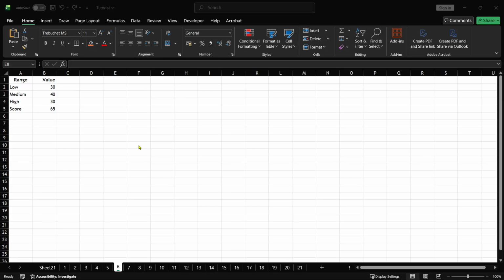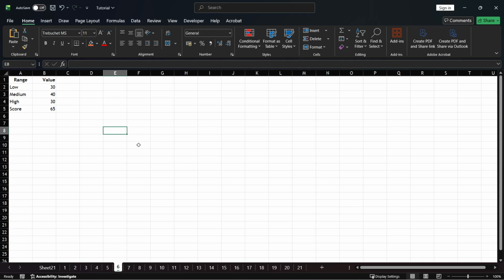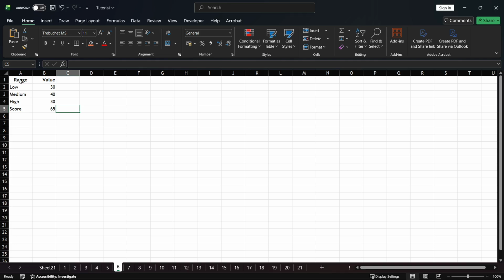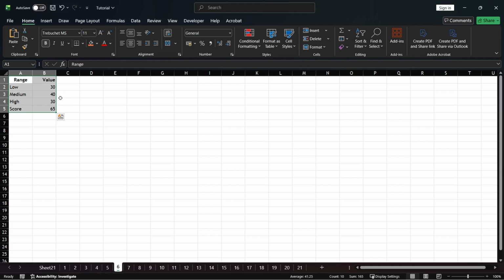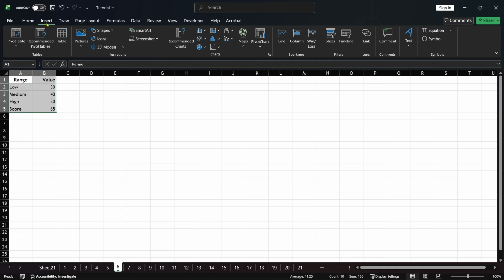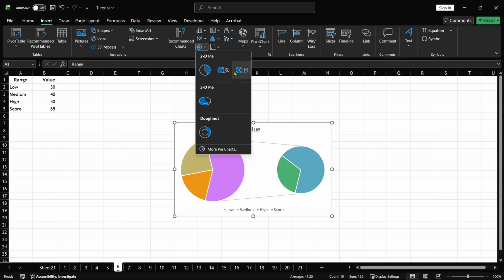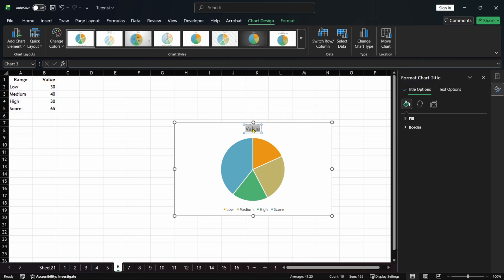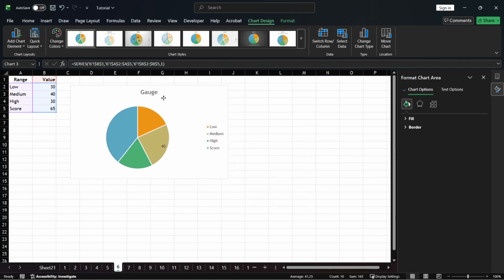How to Create a Speedometer Gauge Chart in Excel (Quick Guide)